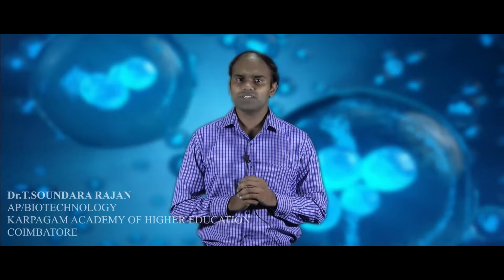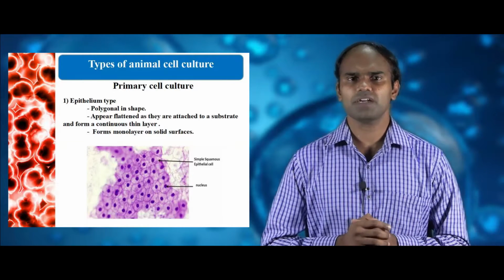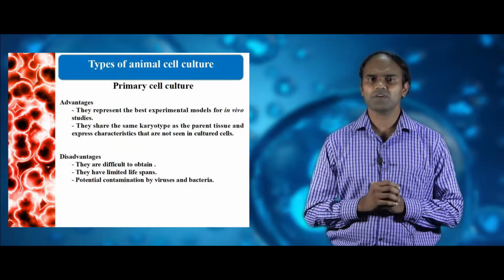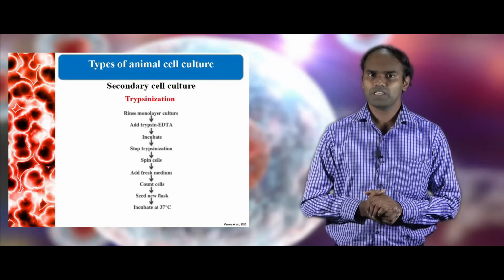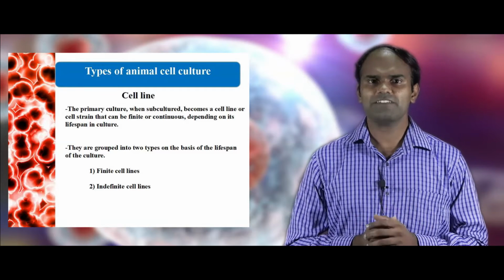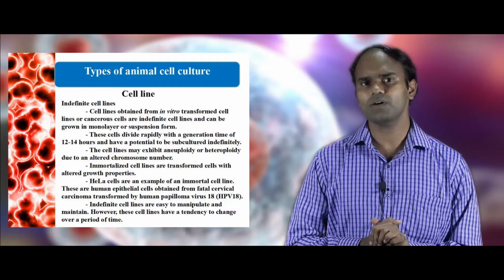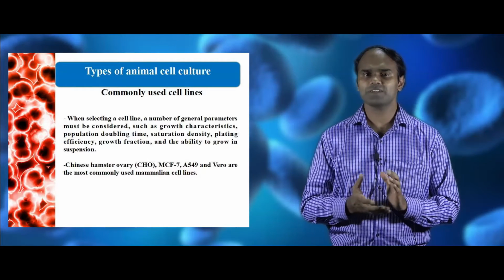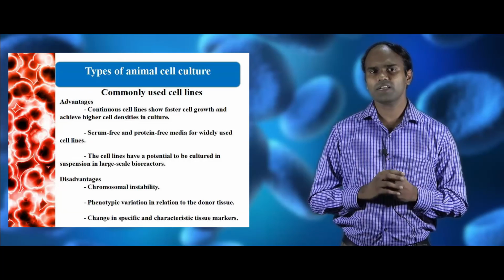Types of Animal Cell Culture | Online Lecture Series 2 | Basic & Applications of Animal Cell Culture